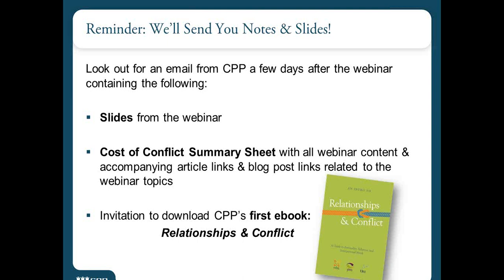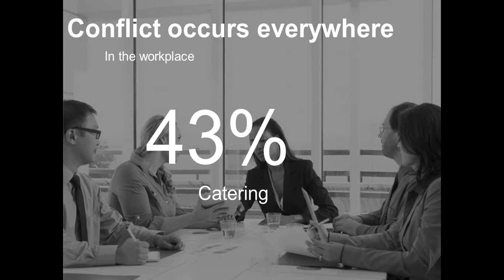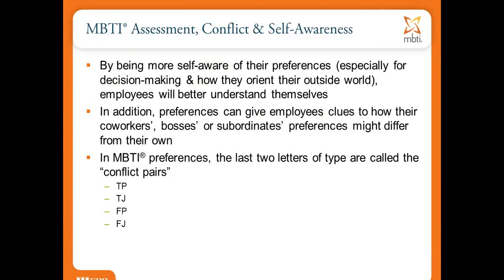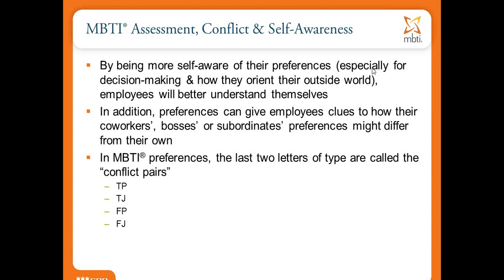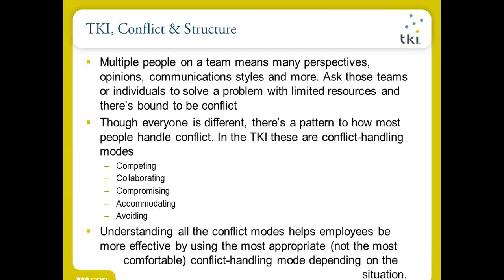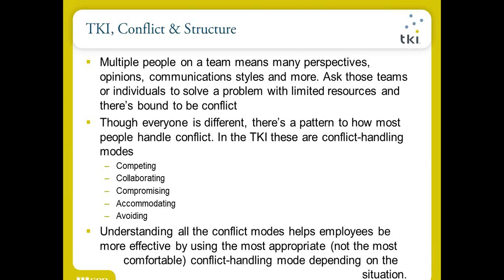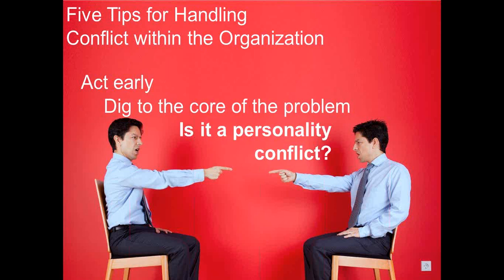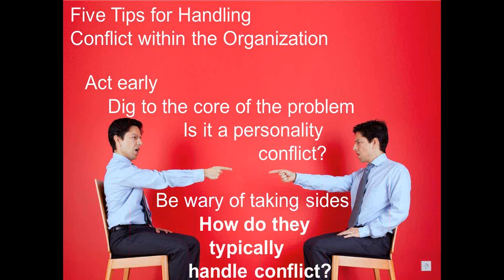The Cost of Conflict: How Conflict Affects Your Workforce and What You Can Do to Manage It (Webinar)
Conflict costs companies in the U.S. over $1B annually, and differences in personalities, backgrounds, responsibilities and budget restraints often have employees butting heads in the least productive way. If there were a way to teach your people how to be more self-aware and manage workplace conflict effectively, ultimately improving employee morale, increasing team effectiveness and reducing the cost of conflict at the workplace, wouldn't it be worth investigating?

Join us April 29th for a free 30-minute webinar covering the keys to conflict management presented by CPP Solutions Consultant Michael Segovia.

We'll examine the costs and trends of conflict in the workplace and how it effects employees, share insightful tips on reducing conflict and easy conflict management strategies to start implementing immediately, and discover the value that assessments such as the MBTI, FIRO and TKI can add to conflict management training programs.